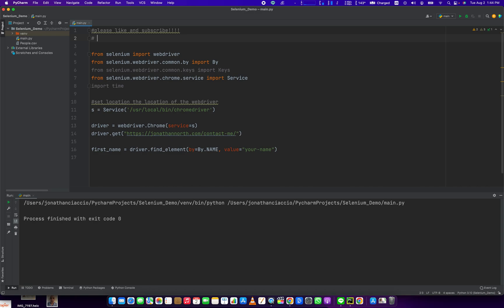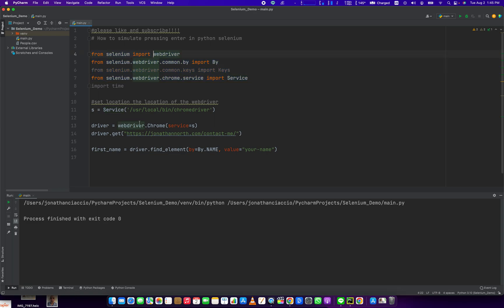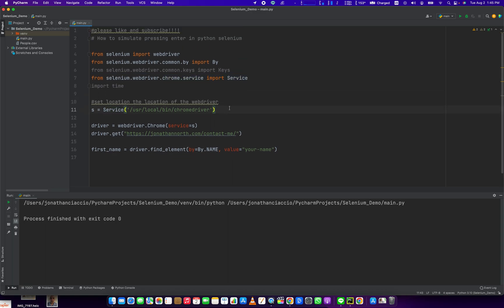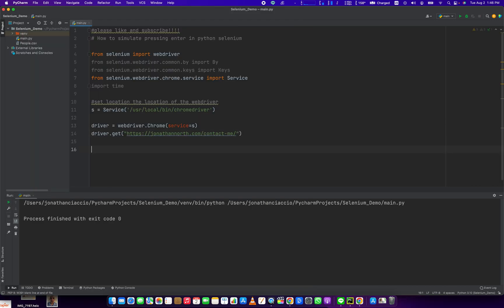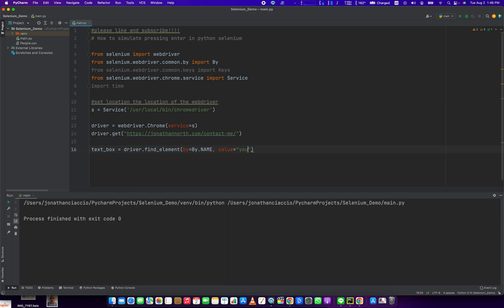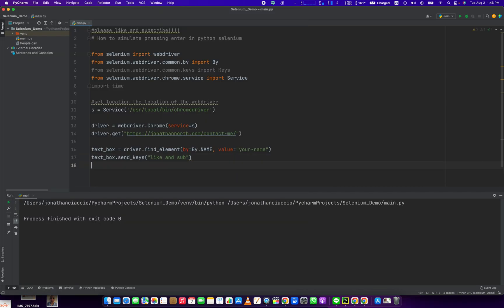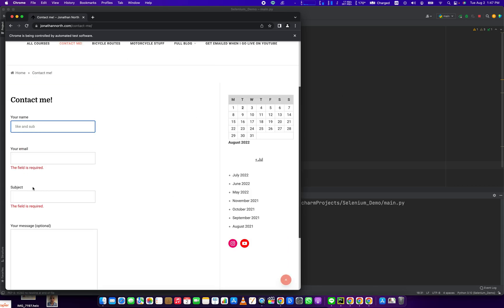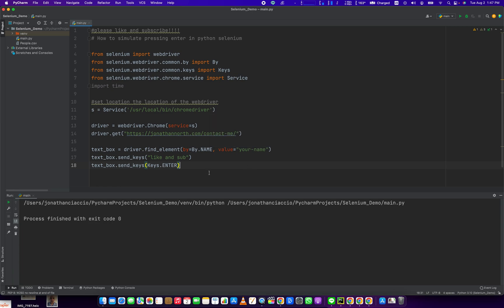How to simulate pressing enter in python selenium